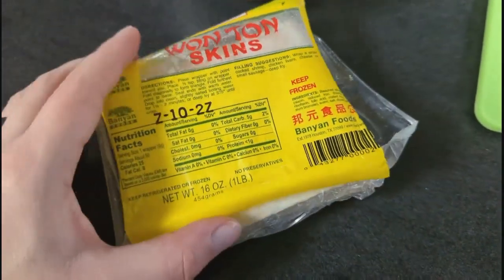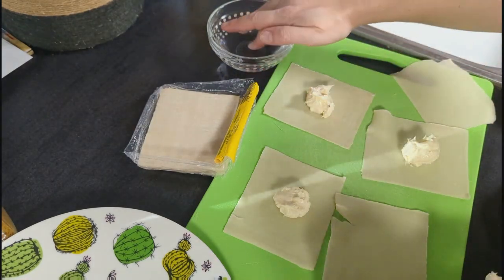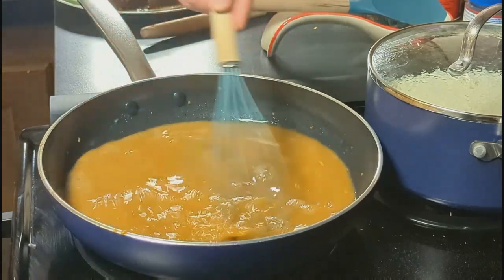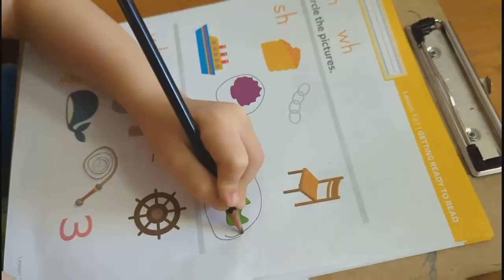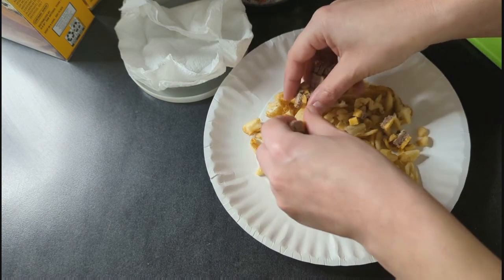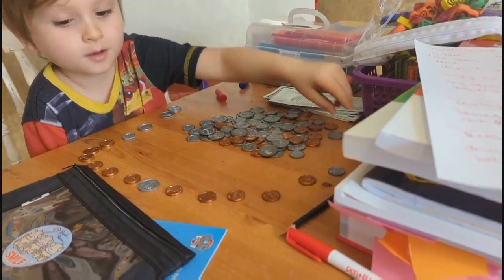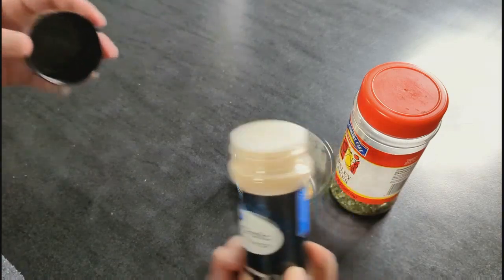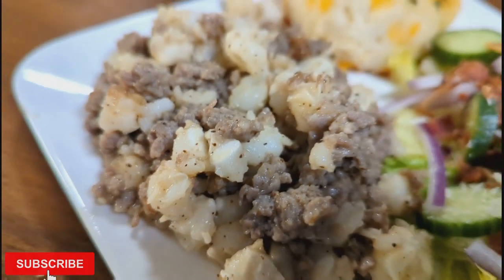FULL DAY OF MEALS | Easy Dinner Recipes | REAL LIFE MEAL IDEAS | Cook with Me!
0:00 Intro
0:29 Cream Cheese Wontons
2:40 Easy Beef & Broccoli
4:55 Homeschool Morning
6:30 What's for Lunch?
9:08 Cheddar Garlic Biscuits
11:06 A Family Favorite - Sausage and Hominy

⭐Our Homeschool Wish List📝⭐

Jess & The Boys
489 Agnes Street

Kitchen Mama Salt & Pepper Grinder
Elechomes Belgian Waffle Maker
Blackstone 36" Griddle
Elechomes Air Fryer
Ommo Air Fryer Oven
Elechomes Handheld Blender
Blue Diamond Pots & Pans:
Hamilton Beach Slow Cooker:
Edison Bulb Wax Warmer

·tutorials
·recipes
·hauls
·cleaning motivation
·DIY ideas